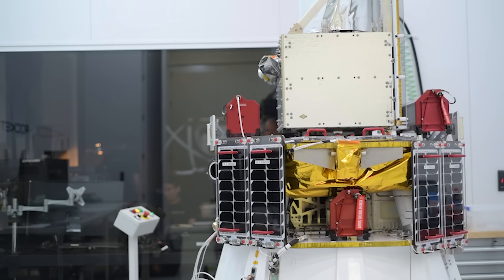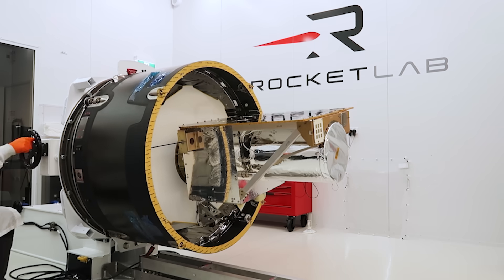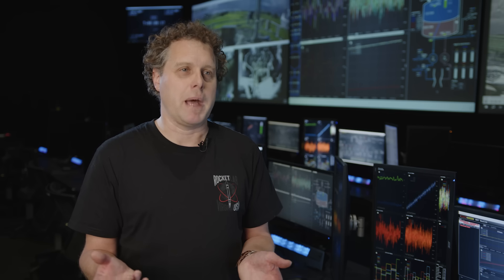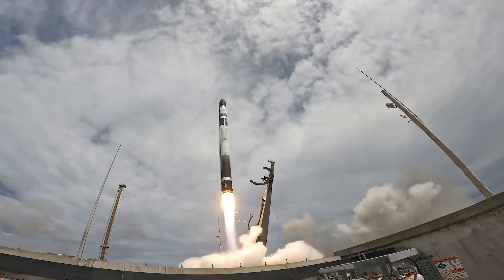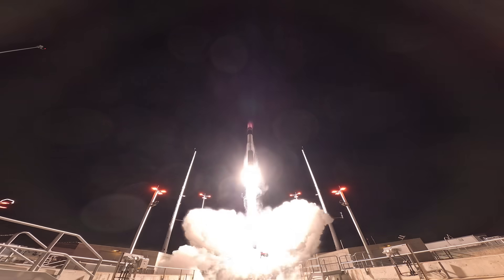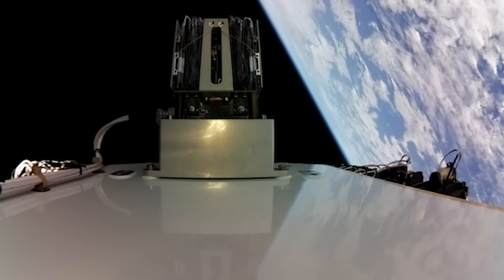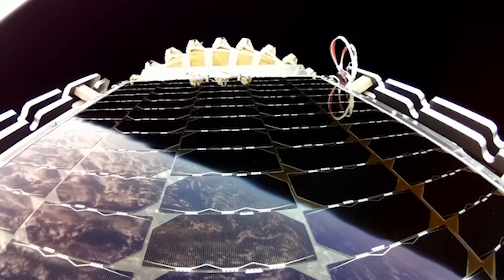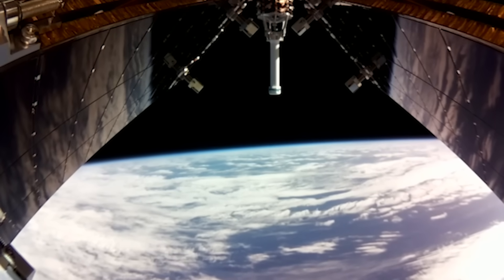Rocket Lab | Constellation Deployment with Electron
With the constellations of the future being deployed to space today, they need a rocket that offers them the flexibility, reliability, and precise orbital deployment required to scale with confidence.
When it comes to dedicated access to space for those constellation builders, that's exactly what Electron provides.

Learn more about how Electron is supporting constellation deployment for small satellite operators.